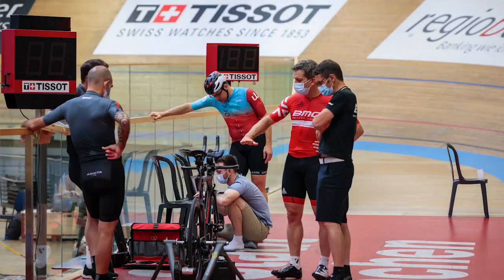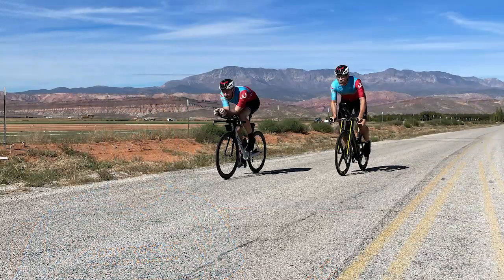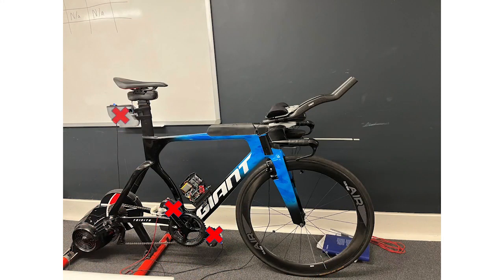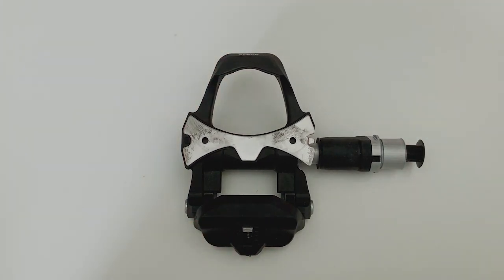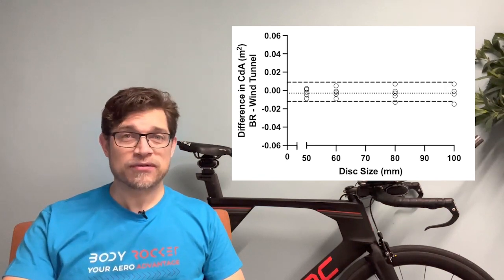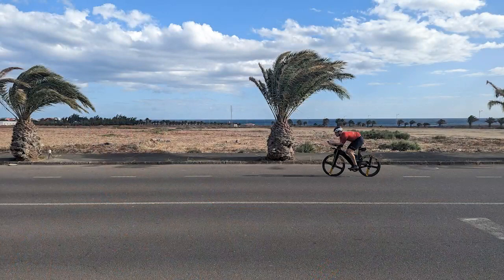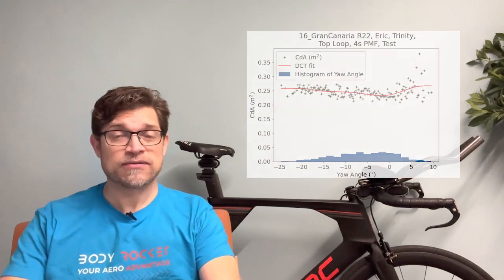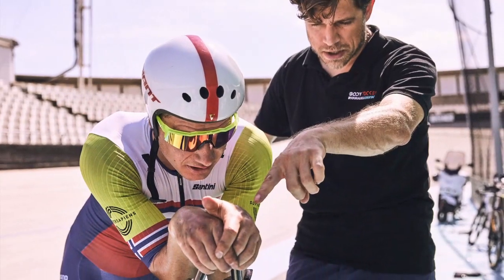Spring update from Body Rocket founder, Eric DeGolier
Body Rocket founder Eric DeGolier shares insight into all of the developments at the brand over the past few months, including testing and product validation in various different riding environments; hardware updates; athlete partner activity with triathletes Kristian Blummenfelt and Gustav Iden, and more.

About Body Rocket

We’re revolutionising cycling performance with real-world, on-bike aerodynamics.

Body Rocket is a device which fits onto your bike in the form of sensors on your seat post, stem and pedals. Real-time aerodynamic drag force data is then beamed wirelessly to your cycle computer, giving you precise, in-the-moment feedback throughout the course of a training session or race, or as you experiment with different positions, movements and kit.

After each session you will have a comprehensive picture of your aerodynamic data which you can analyse to identify incremental improvements.